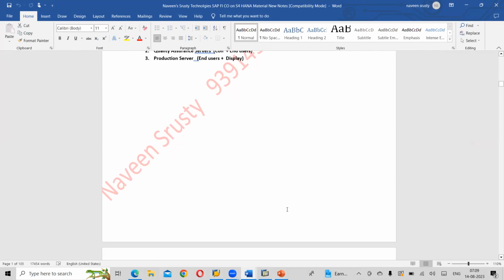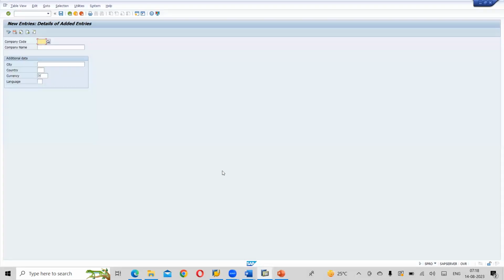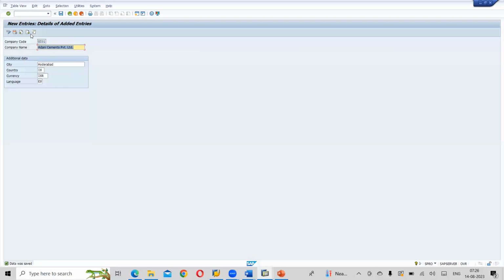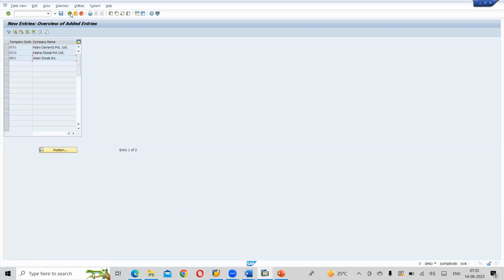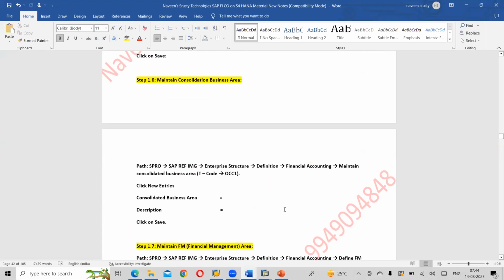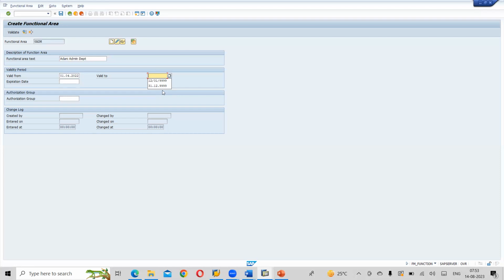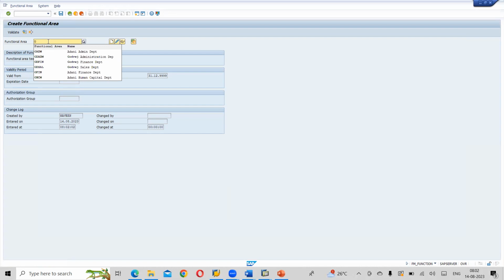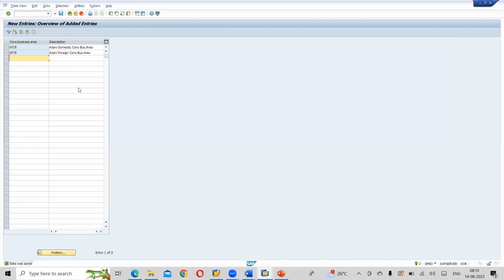SAP FICO S4 HANA Day 24 14 08 2023